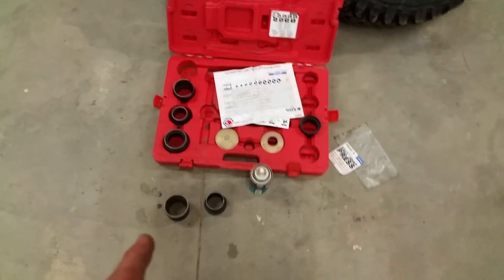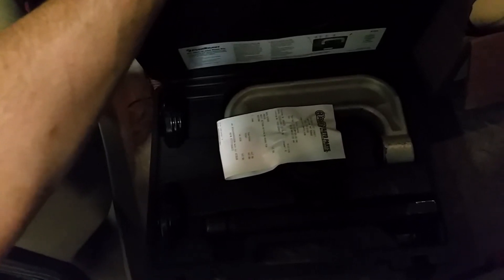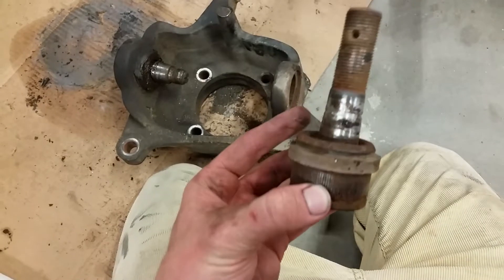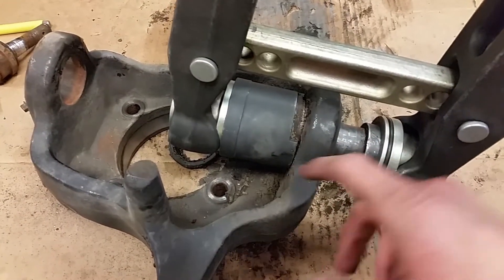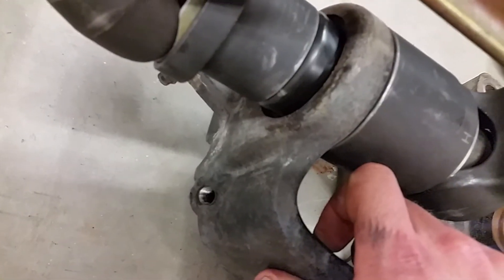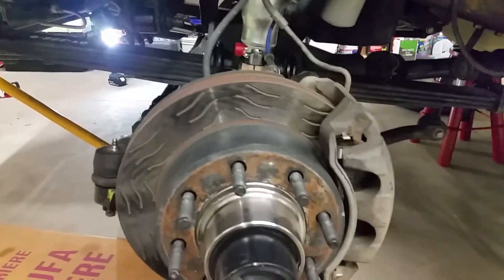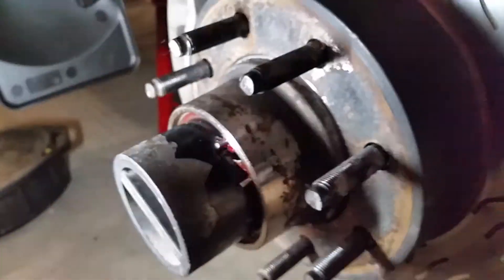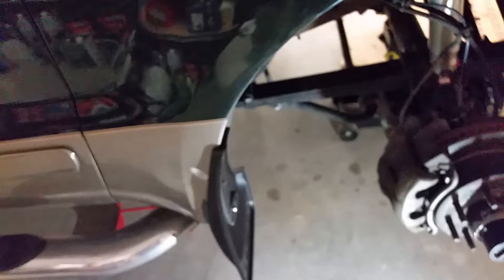MATCO Ball joint press removing Super Duty ball joints - The best ball joint press?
Using a MATCO BJP18100 to remove some ball joints.  This is a great tool!  The local MATCO dealer let me try it out for this project.  This is a very expensive tool that I would love to one day have.  However, it is very expensive for the average DIY user.